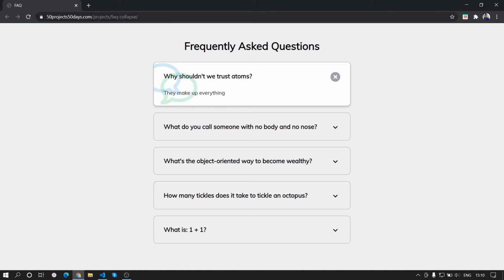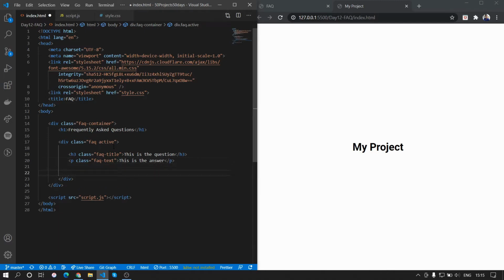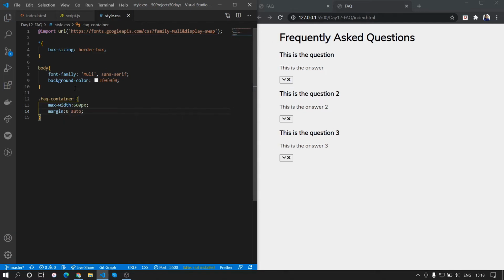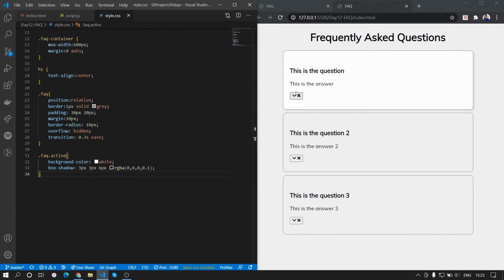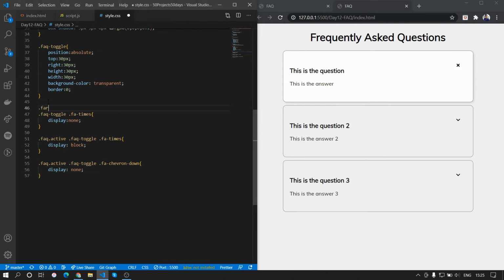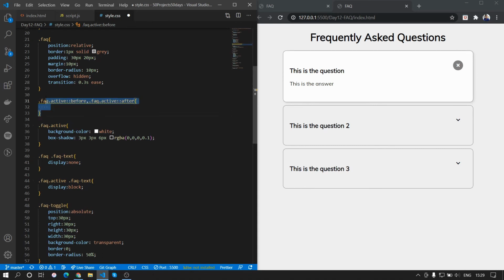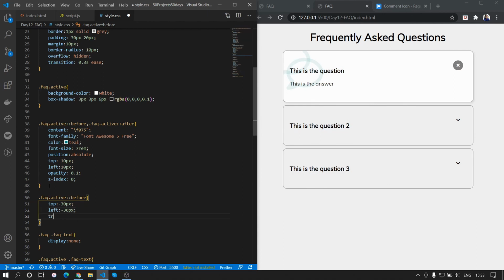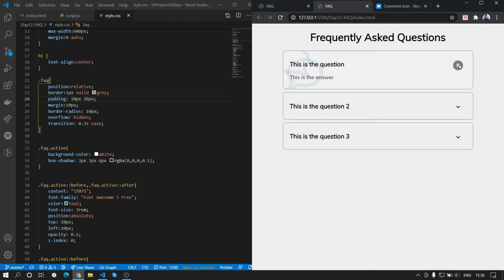How to make a FAQ collapsible tab | Day 12 | HTML CSS JS | 50Projects50Days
I tried to make a video of me trying out to make the FAQ collapsible Tab from the Course. This series is basically me trying out @Traversy Media's Udemy course and trying that in real life. The link to the course is given below.

Timecodes
0:00 - Intro
1:02 - HTML
4:50 - CSS
17:50 - Collapse Tab using Javascript